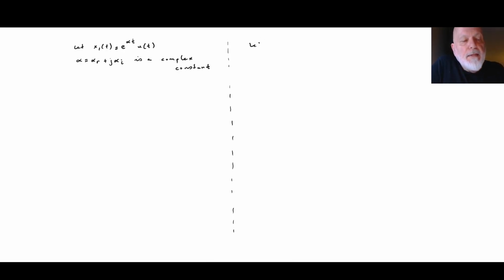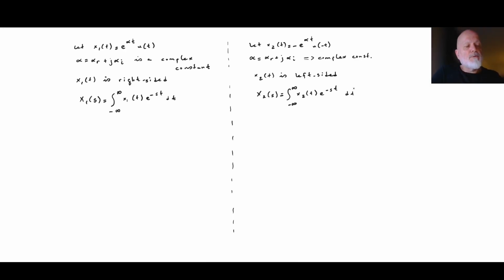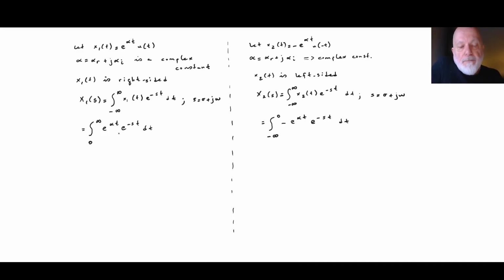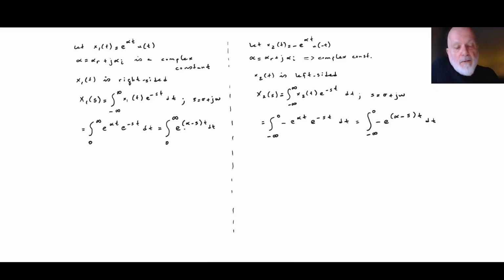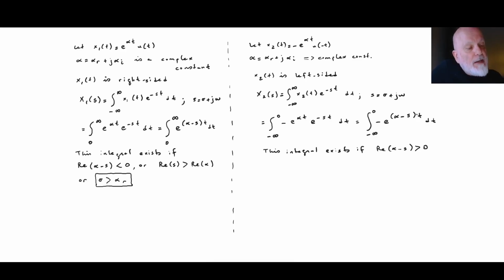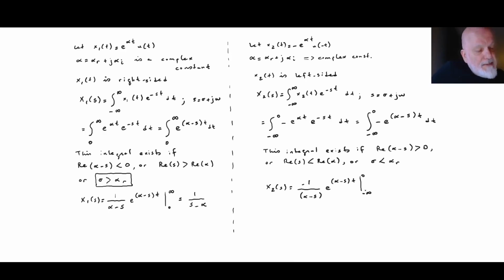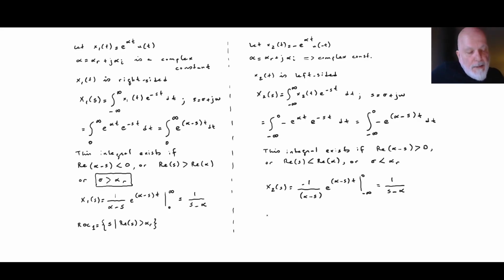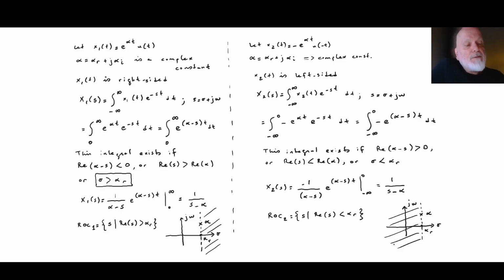02 Laplace Transforms of Right- and Left-Sided Exponential Signals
It is demonstrated that two exponential signals, one chosen as right-sided and the other one as left-sided, have the same Laplace Transform expression, but with different Regions of Convergence.